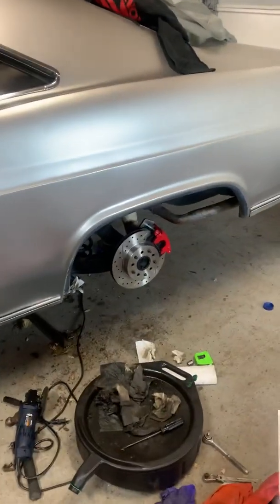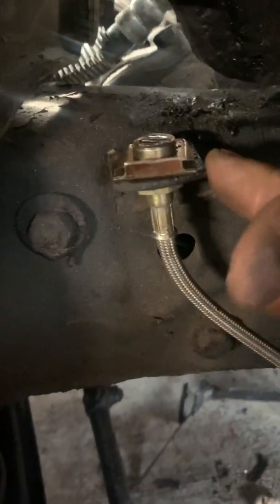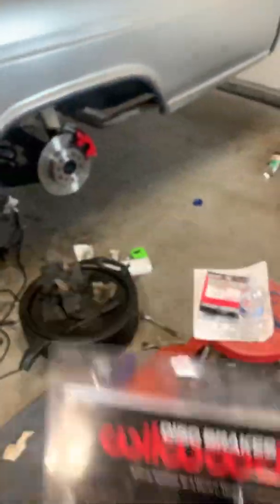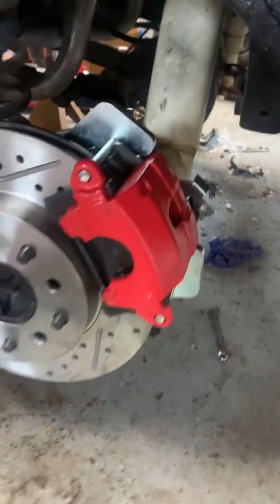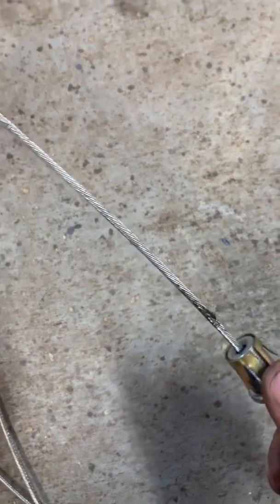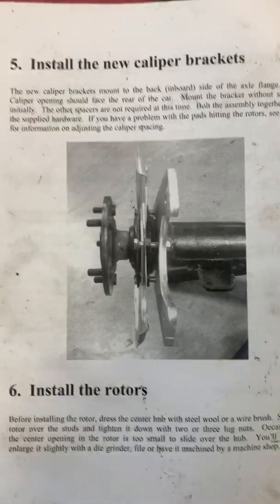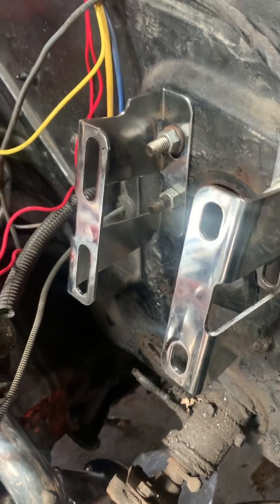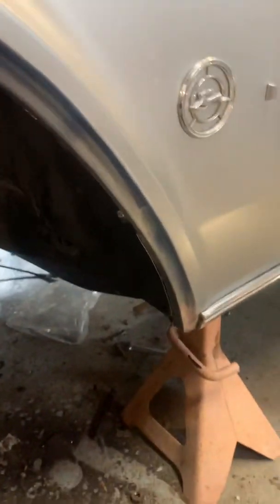WILWOOD brake conversion tips and struggles 1965 impala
A lot of the instructions are very unclear and someone that doesn’t have a mechanical background will spend hours trying to determine what’s right.